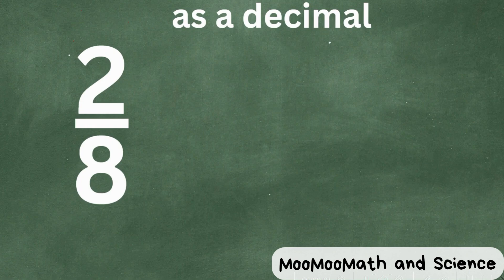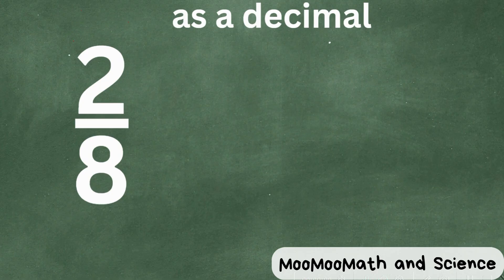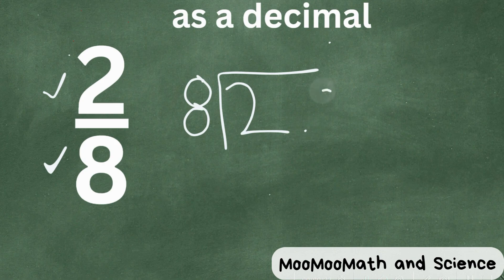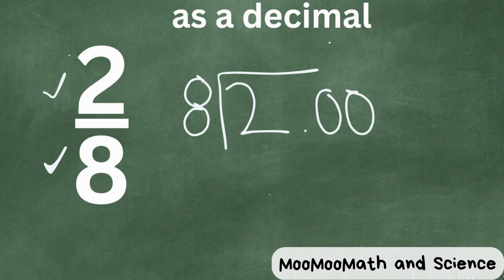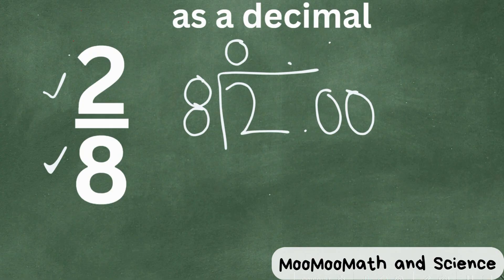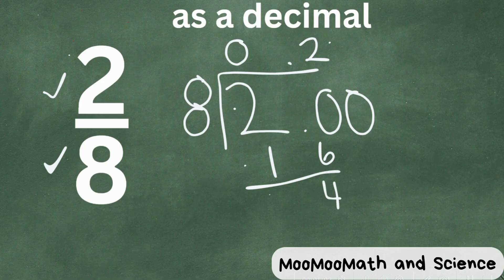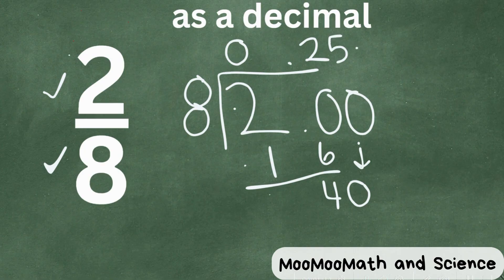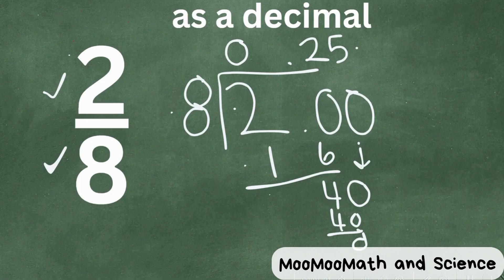2/8 REWRITTEN AS A DECIMAL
Step by step directions for converting the fraction 2/8 into a fraction.
We’ll simplify the fraction, divide the numerator by the denominator, and quickly find the decimal value. Perfect for math practice and homework help!"